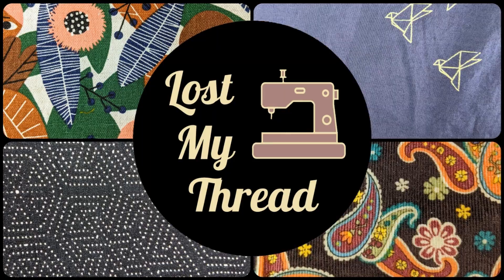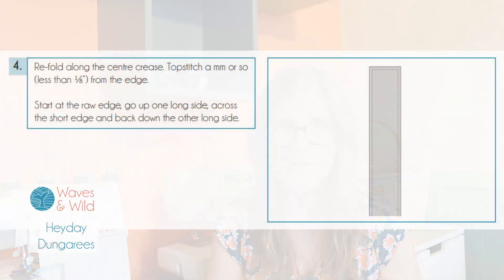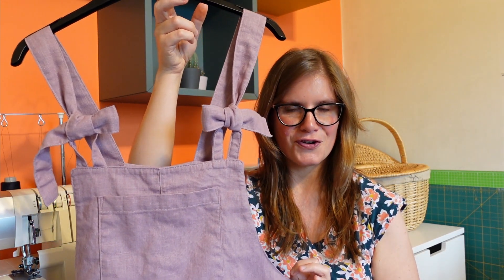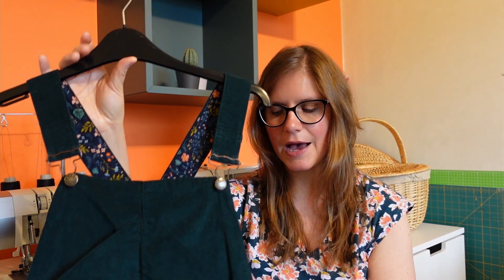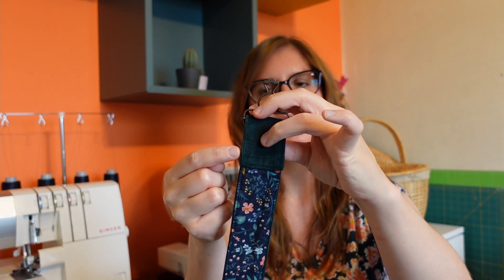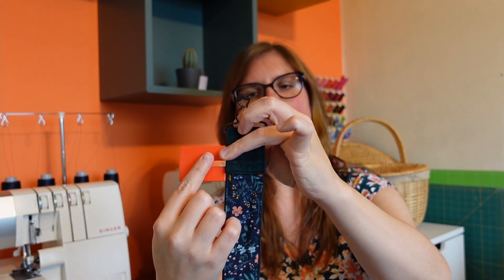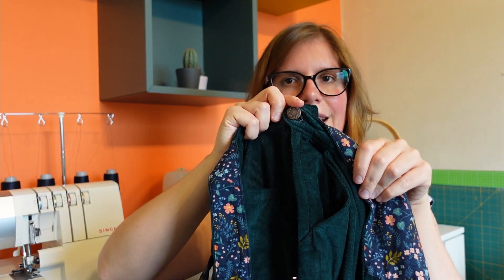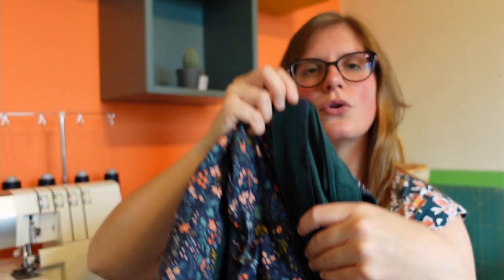Duelling Dungarees Part 3: The Sewing Battle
It's round two of my latest Clash of the Patterns Series, where different sewing patterns for the same garment go head to head in a series of mini battles. This time, we're comparing two dungaree or overalls patterns.

In this video, it's the battle of the sewing techniques. I take a detailed look at the instructions, comparing ease of construction and finishing details on each pair of overalls. I announce the winner of this battle at the end.

Next up, round three will compare the final look, fit and style of the overalls, including which one I feel best fits into my own wardrobe/lifestyle. I will crown the champion of the Clash of The Patterns: Duelling Dungarees at the end of the next video.

The patterns that I have chosen are the Heyday Dungarees by Waves and Wild

Tutorial for how to create a facing for the Heyday Dungarees

In this video, I'm wearing the Sally Maxi Dress by Closet Core Patterns in cotton jersey from Sew Me Sunshine.